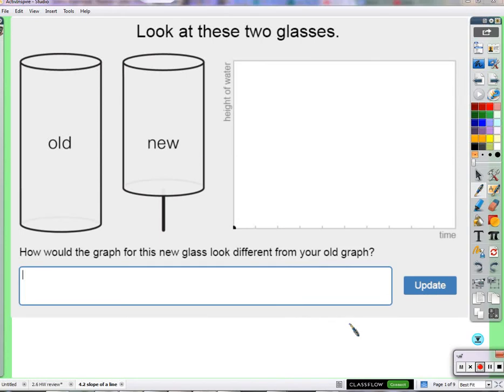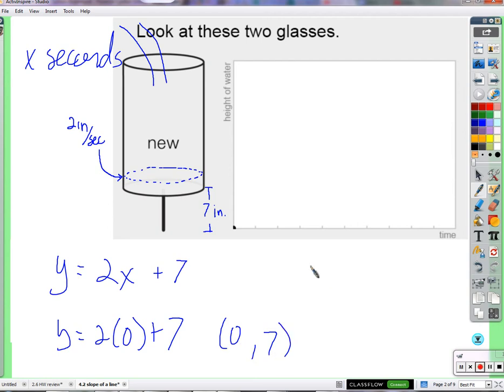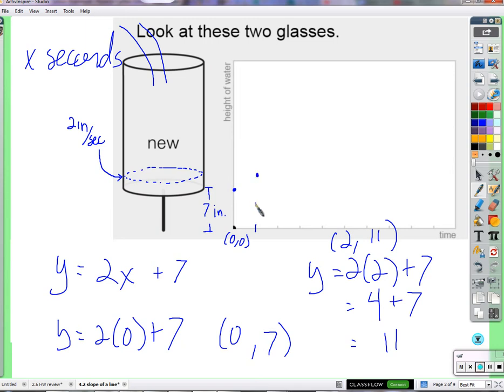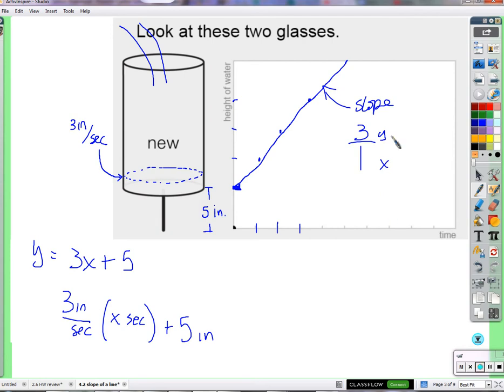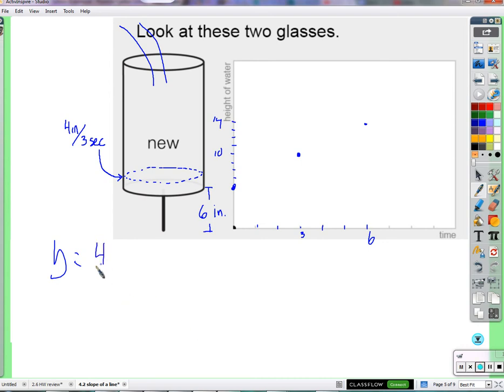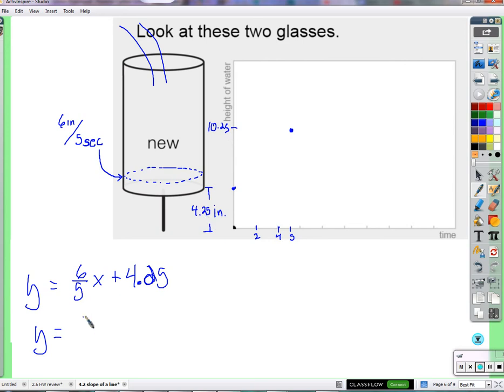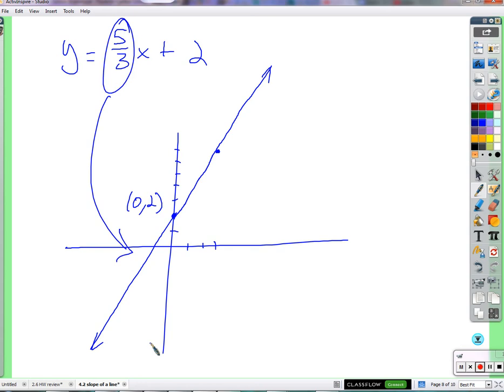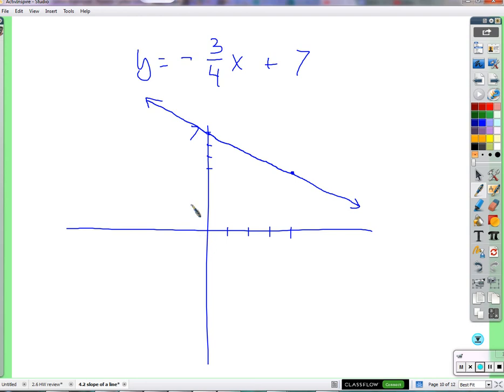Period 4: Slope intercept form (11/19/2015)